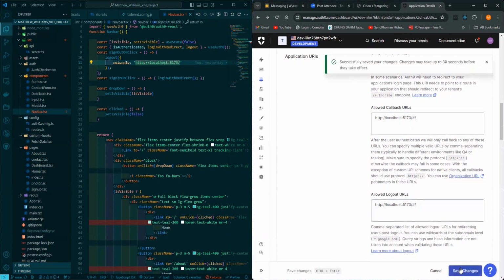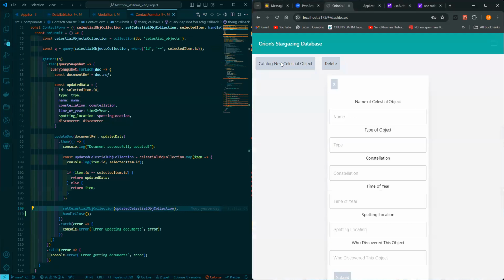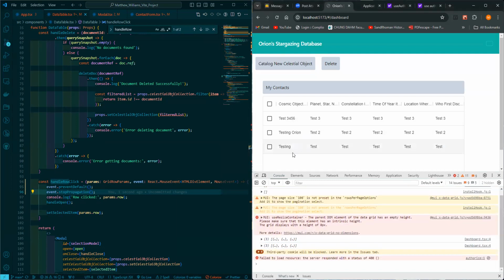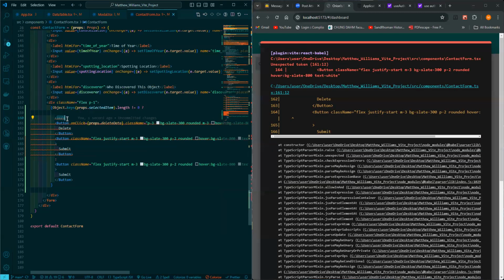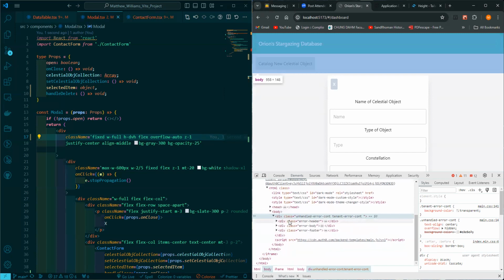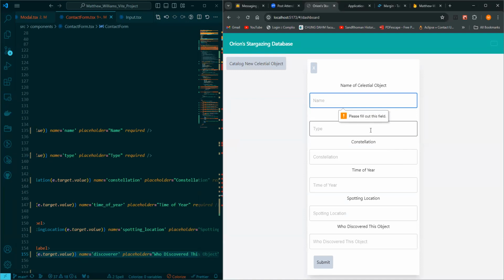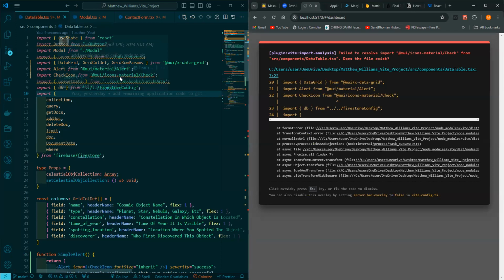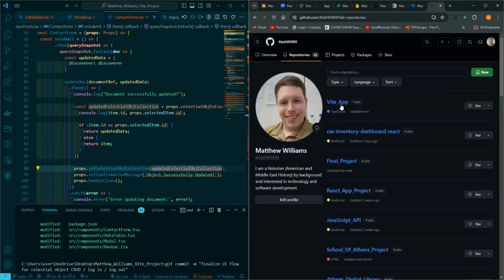Wyzant Session w/ Matthew - 4/12/24